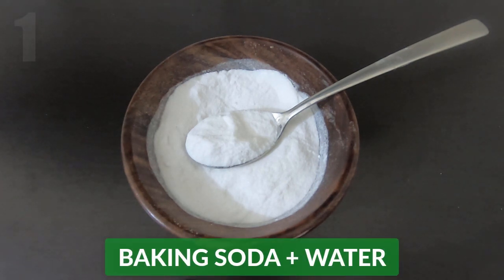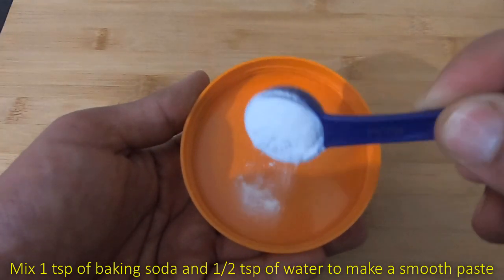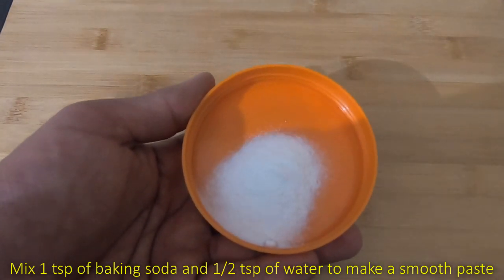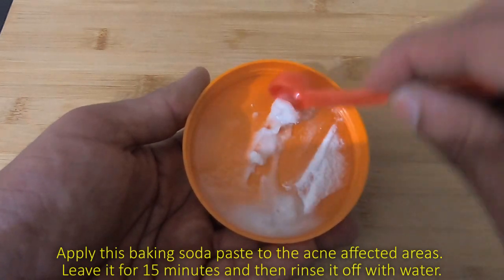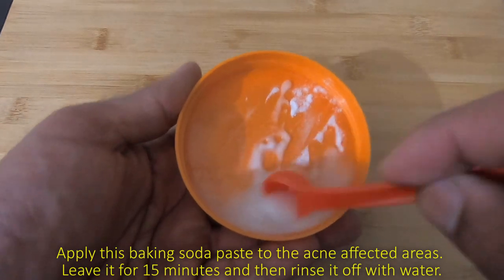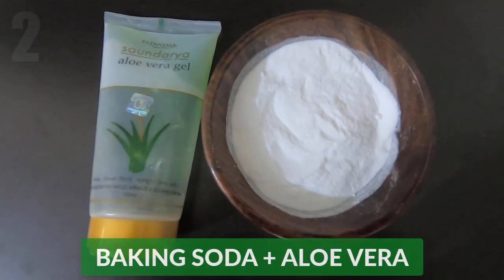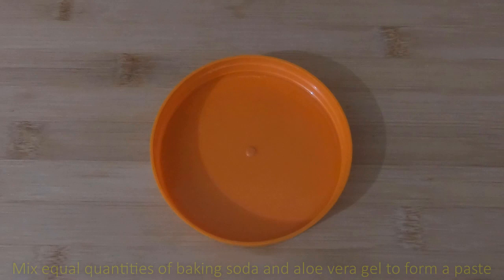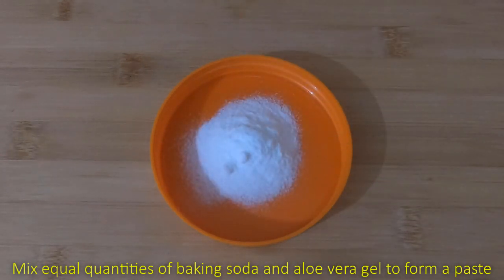How to Use Baking Soda for Acne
Baking Soda can be used for curing acne and pimples, clearing dark spots or scars and exfoliating the dead skin